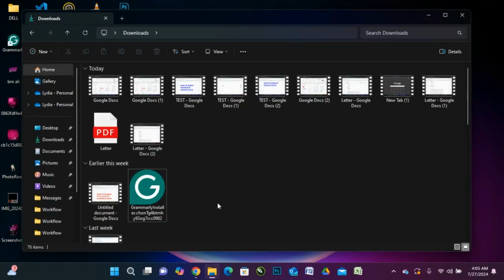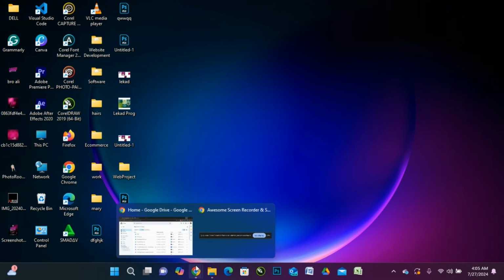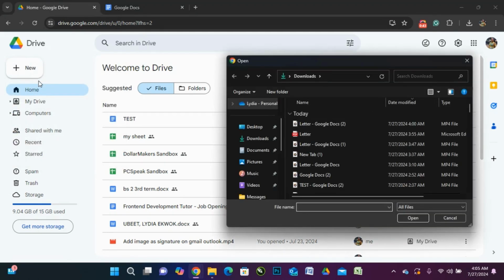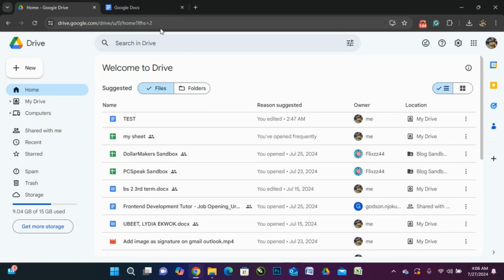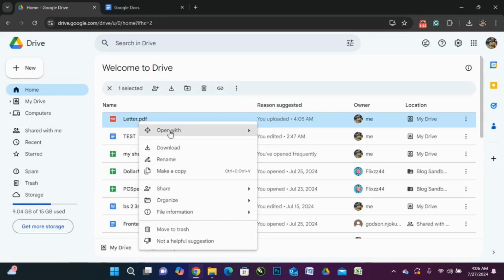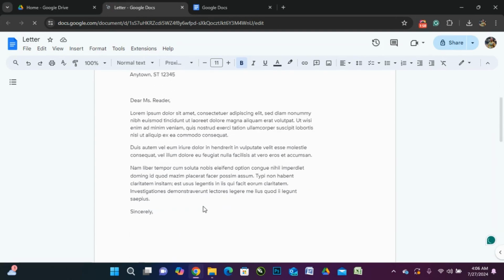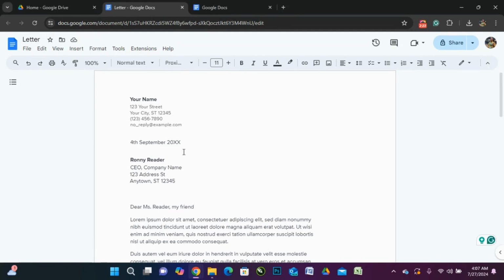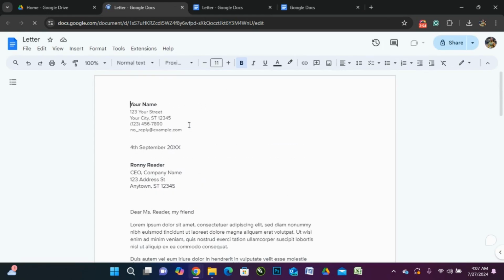How To Convert PDF To Google Doc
Learn how to convert a PDF to a Google Doc with our easy-to-follow tutorial. This video will guide you through the steps to upload your PDF to Google Drive and convert it into an editable Google Doc, making it simple to update and share your documents.